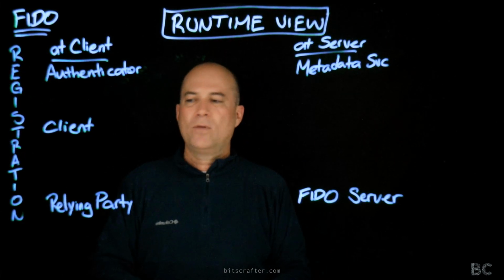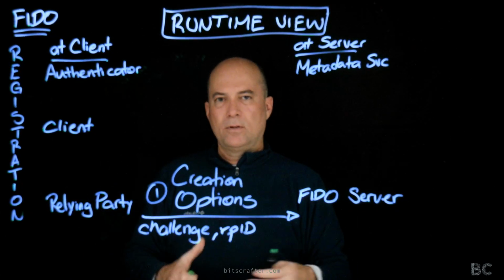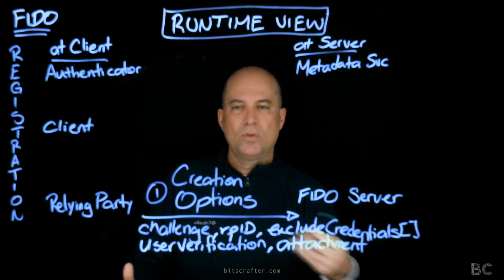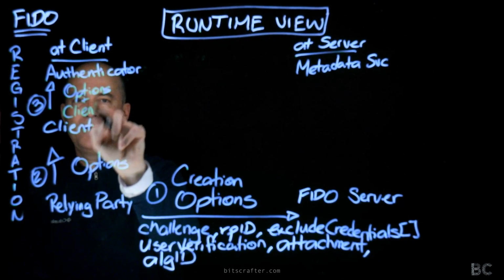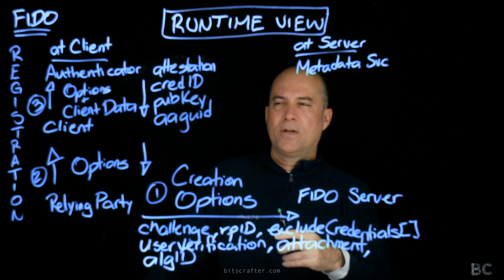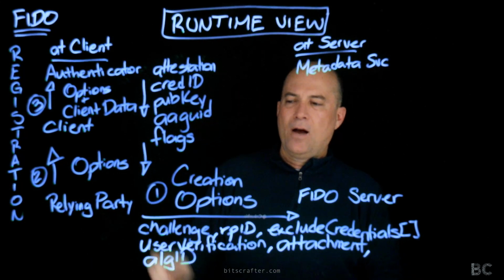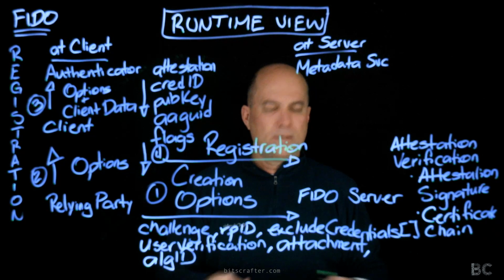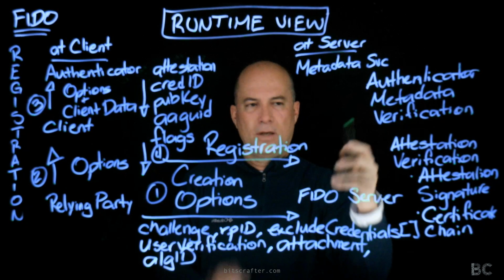FIDO Registration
The overall details of a FIDO2 Registration

Chapters
0:02 Introduction
0:16 Registration
0:44 Creation Options from Server
5:14 Creation Options to Client
5:49 Creation Options to Authenticator
6:56 Creation Response from Authenticator
10:17 Registration to Server
10:59 Registration Verification at Server
11:09 Attestation Verification
13:10 Authenticator Verification